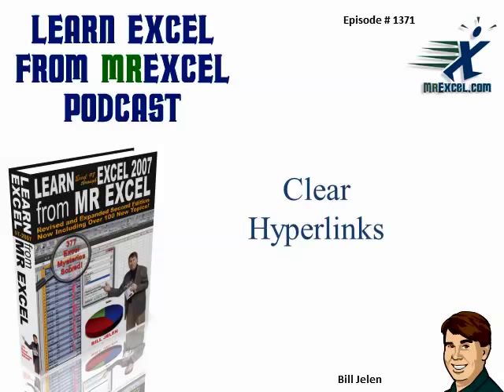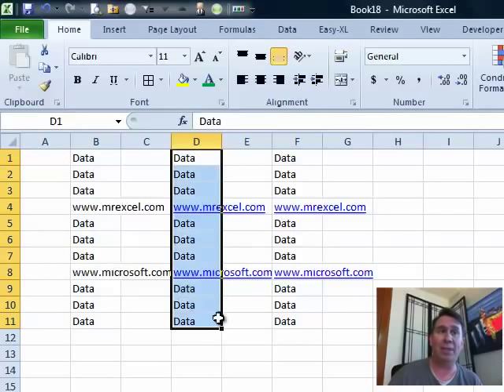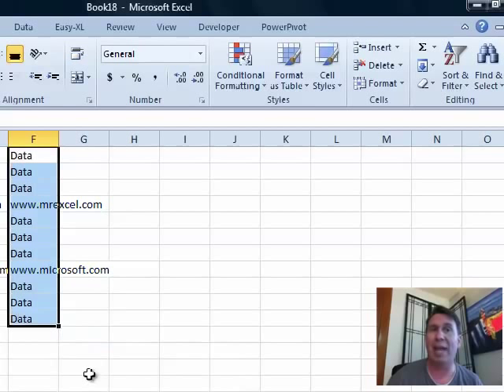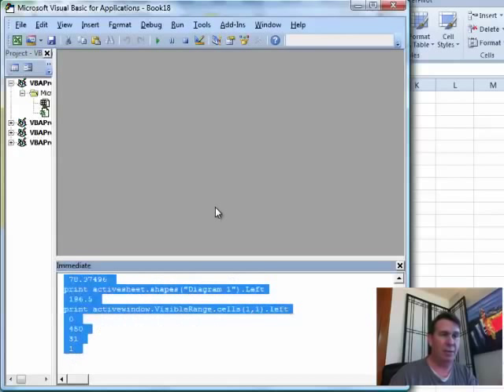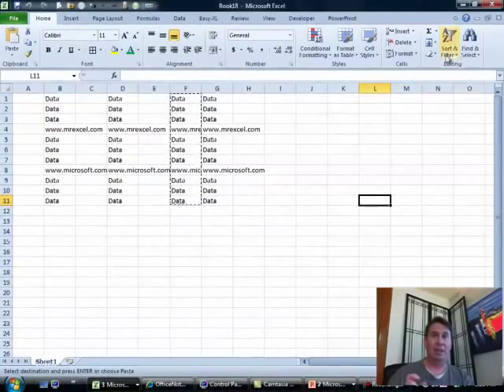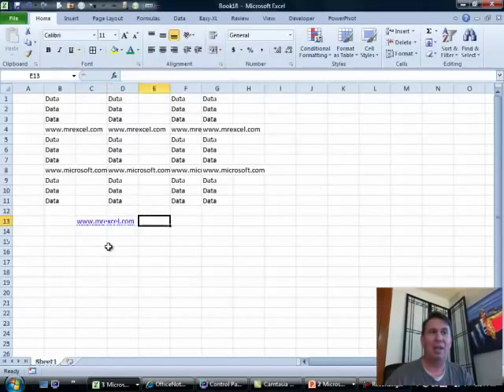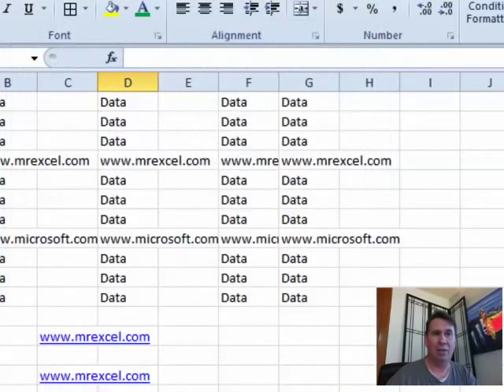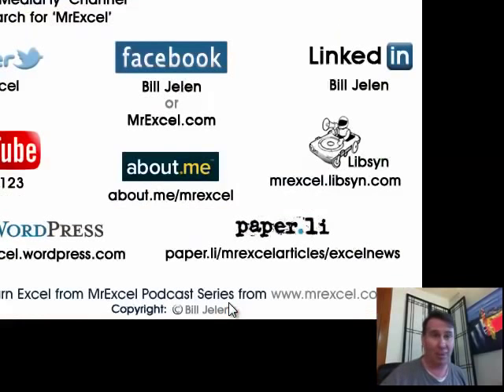Excel - Delete Hyperlinks: Episode 1371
Microsoft Excel Tutorial: Clear Hyperlinks in Excel | Easy Tips & Tricks | MrExcel Podcast.

Welcome back to the MrExcel podcast, where we bring you the latest tips and tricks for mastering Excel. In this episode, number 1371, we'll be discussing how to clear hyperlinks in your spreadsheet. This is a common issue that many Excel users face, and we have some great solutions for you, especially if you're using Excel 2010.

Have you ever been typing away in your spreadsheet and suddenly realize that there are hyperlinks scattered throughout? It can be frustrating to have to manually remove each one, but fear not, because Excel 2010 has some new features that make this process much easier. Now, when you have a selection of cells with hyperlinks, you can simply right-click and choose "Remove Hyperlinks" from the bottom of the menu. Alternatively, you can use the eraser icon in the Editing group on the Home tab to clear hyperlinks and formats at the same time.

But what if you're using an older version of Excel? Don't worry, we've got you covered. You can use a simple macro to delete all hyperlinks in your selection. Just press Alt+F11 to open the Visual Basic Editor, then press Ctrl+G to open the immediate window. Type in the code "for each hl in activesheet.hyperlinks : hl.delete : next" and press Enter. Voila, all your hyperlinks are gone! However, we highly recommend upgrading to Excel 2010 to take advantage of the new and improved features.

Now, you may be wondering how to prevent Excel from automatically creating hyperlinks in the first place. Well, we have a solution for that too. After a hyperlink is created, you can simply hover over the bottom left corner and click on the pop-up to turn off the feature. You can also go to the AutoCorrect options and disable it there. Just remember to use Alt+T+A to get back to this menu in case you accidentally turn it off during a podcast.

We hope these tips have been helpful in clearing hyperlinks in your Excel spreadsheet.

Table of Contents:
(00:00) Clear Hyperlinks
(00:20) Old method of removing hyperlinks
(00:30) New options for removing hyperlinks in Excel 2010
(01:17) Macro method for removing hyperlinks in older versions of Excel
(02:03) Importance of selecting entire cell to remove hyperlink
(02:44) How to prevent hyperlinks from being created in the first place
(03:20) Clicking Like really helps the algorithm

This video answers these common search terms:
AutoCorrect options for managing hyperlinks in Excel
Clear Hyperlinks in Excel 2010
Clearing hyperlinks and formats in Excel 2010
Clearing hyperlinks using VBA in Excel
Disabling hyperlink creation in Excel
How to delete hyperlinks in Excel 2010
How to remove all hyperlinks in Excel
Issues with removing hyperlinks in merged cells
Macro for removing hyperlinks in older versions of Excel
MrExcel podcast episode on clearing hyperlinks
Preventing automatic creation of hyperlinks in Excel
Remove Hyperlinks in Excel 2010

Hyperlink haters Episode #1371 is for you! I cover the following topics: Deleting one hyperlink; Deleting a range of hyperlinks with Excel 2010 new features; Deleting all hyperlinks with a 1-line macro; How to stop Excel from creating the hyperlinks.